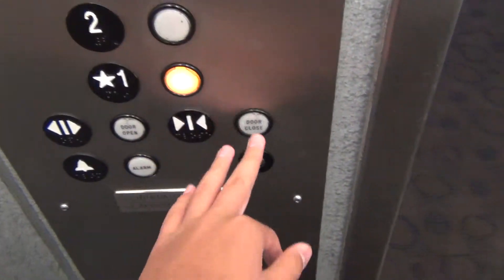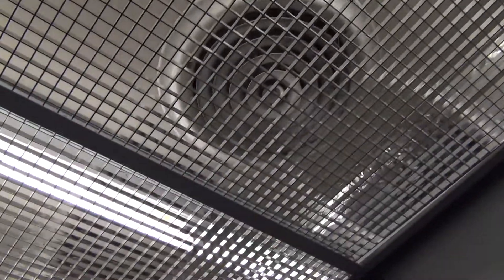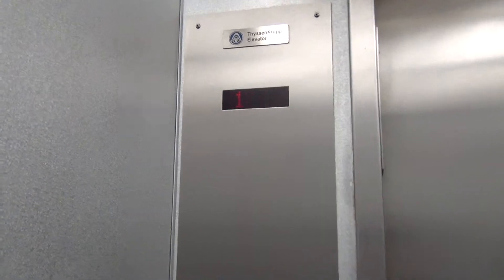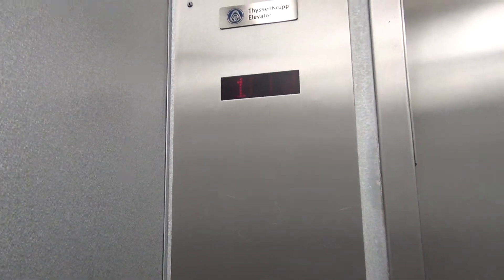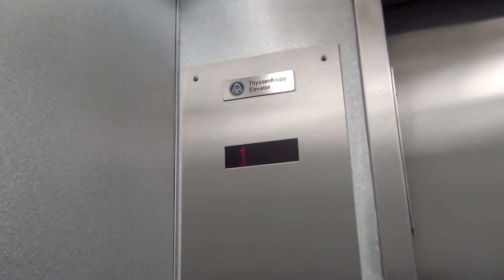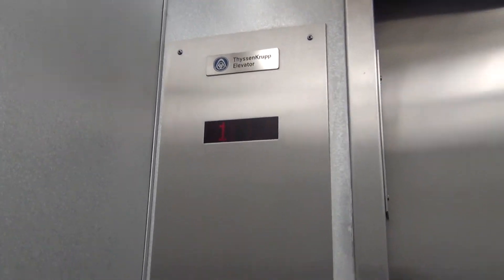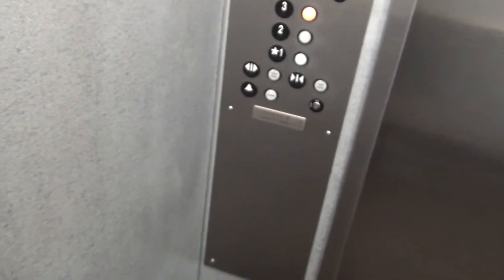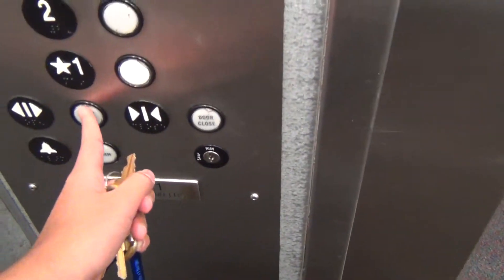(Retake) ThyssenKrupp Elevator - Student Union Corbett Center NMSU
[Filmed on May 10, 2013 in 1080p60. Edited using Adobe Premiere Elements 11.]
Re-uploaded to cut unnecessary parts out.

This is a better retake of the elevator I first filmed back on September 1, 2012. This elevator was probably a Dover just like the other one in the building; but this one got modded by ThyssenKrupp in the early 2000s. This elevator has TK's older style Traditional fixtures (Dover Classic copy). ThyssenKrupp's fixtures are not holding up well. These are a very cheap copy of Dover Classic. Dover classic would have lasted much longer.